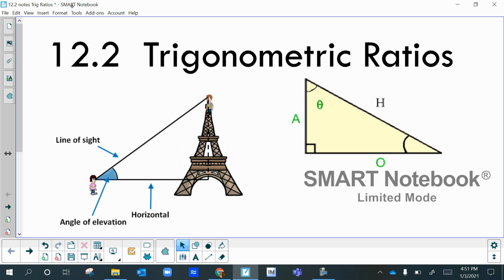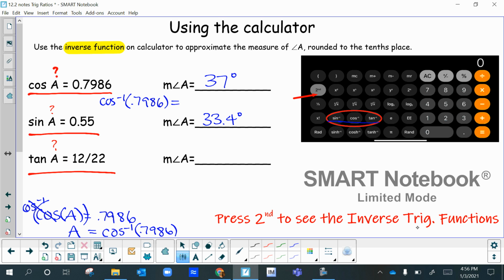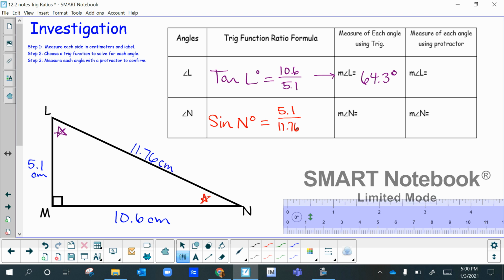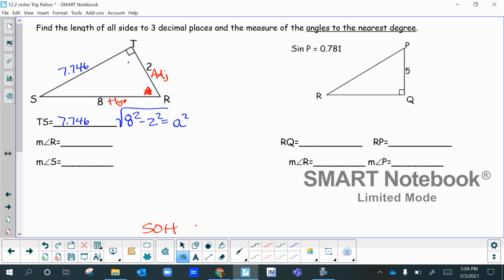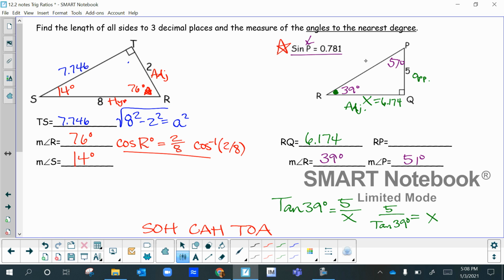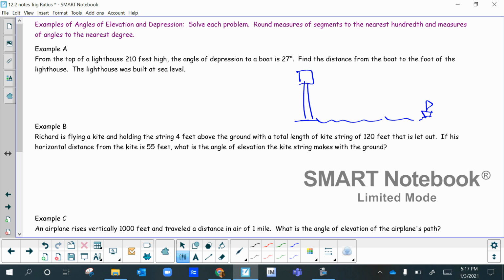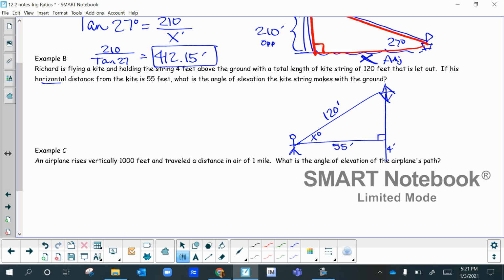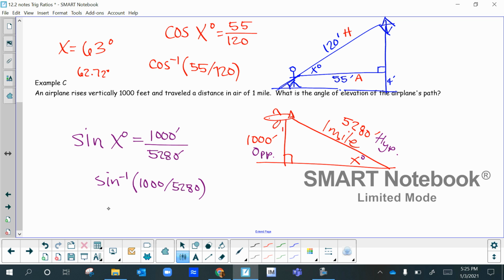12.2 Trig Ratios Angles